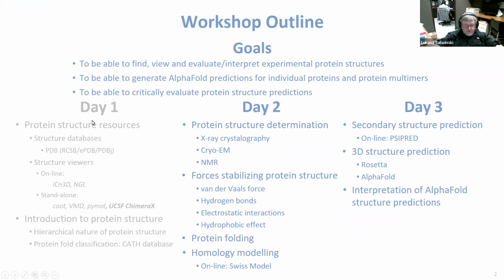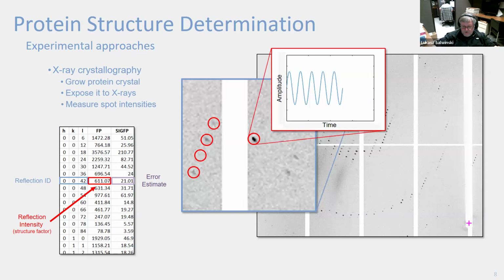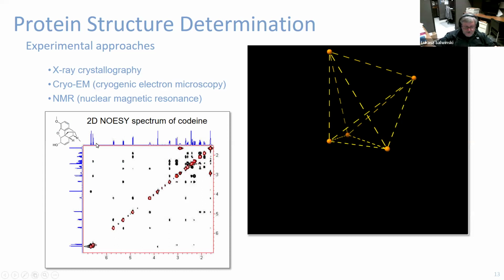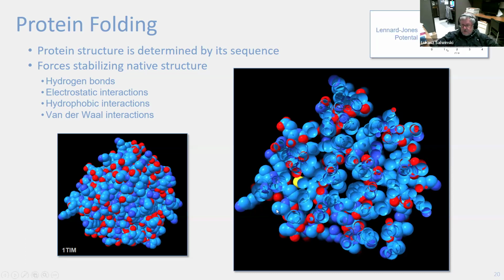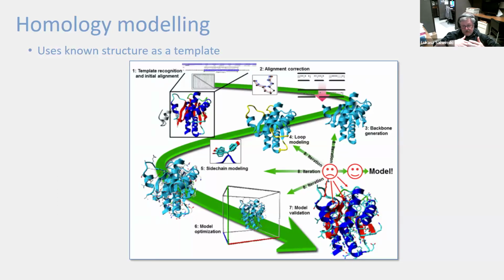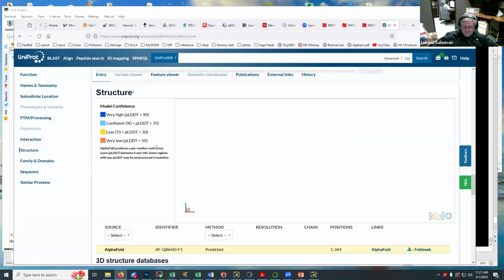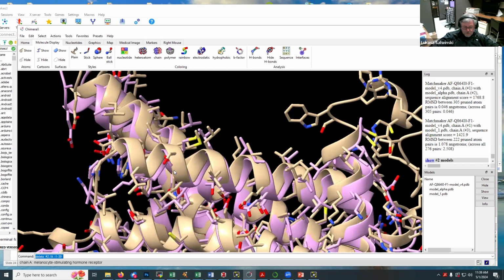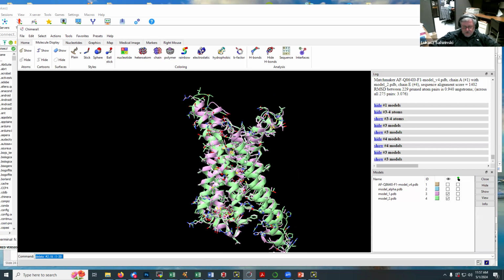W26: Protein Structure with AlphaFold – Day 2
The goal of the workshop is to enable the participants to submit
and rationally evaluate results of the AlphaFold protein structure
predictions.  The class will cover the basic principles of the
structural biology of proteins, protein structure visualization
(in pymol) and protein structure prediction. The participants will
have opportunity to generate AlphaFold predictions for a protein
sequence/sequences of their choice and interpret the results
(provided these will be meaningful)

Note: Depending on interest, there might be a limit on the number
of predictions generated for workshop participants; Workshop
participants interested in generating novel AlphaFold predictions
are encouraged to provide the protein sequence(s) of interest
and a short (on or two sentences) description of each protein.